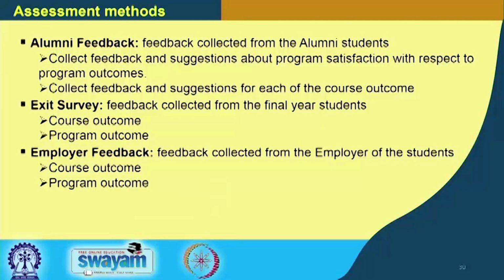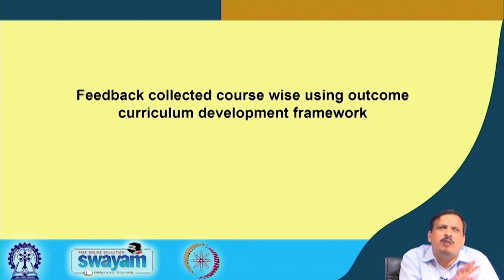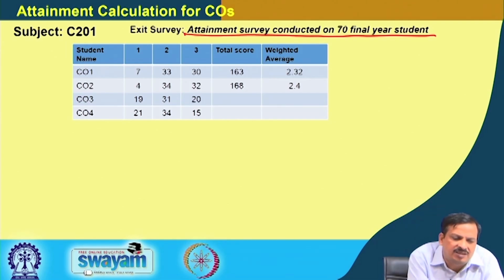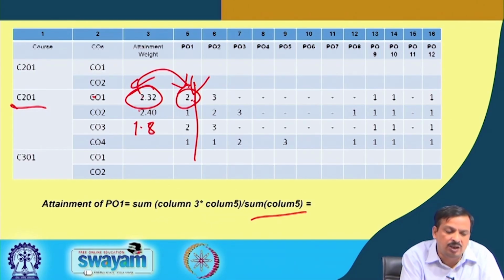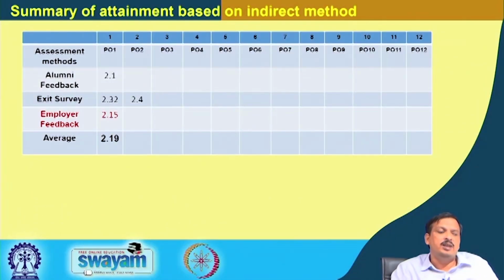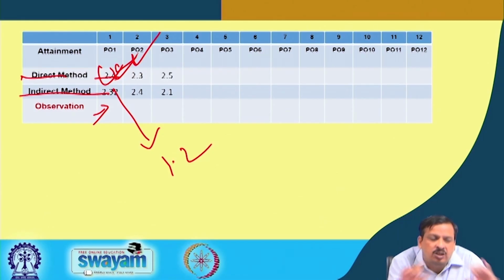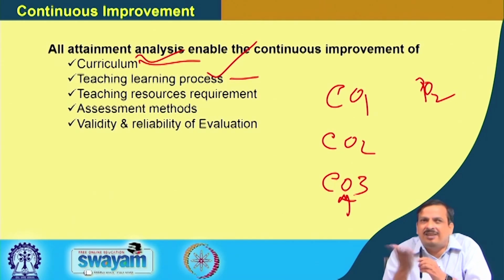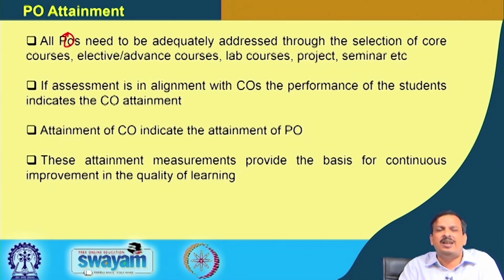Calculation of Indirect Attainment